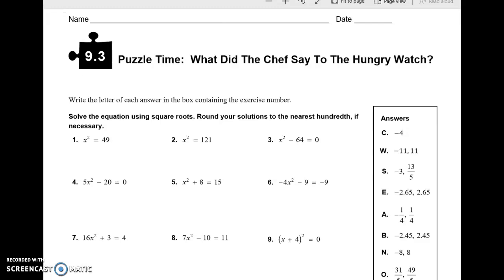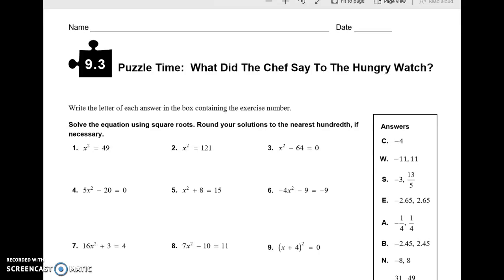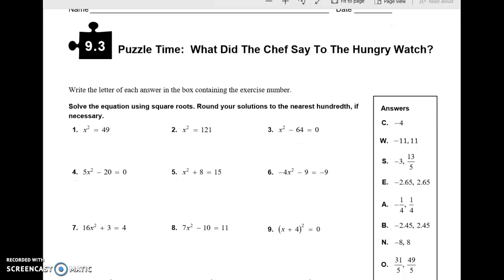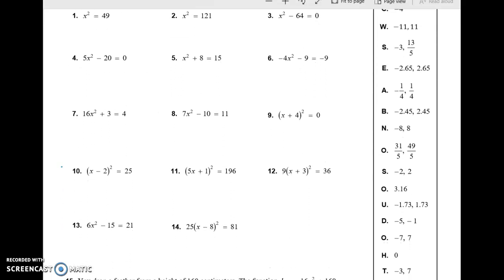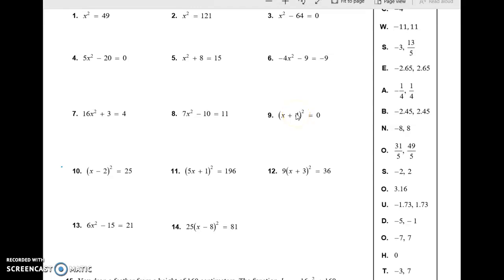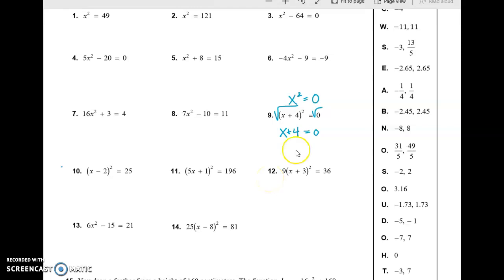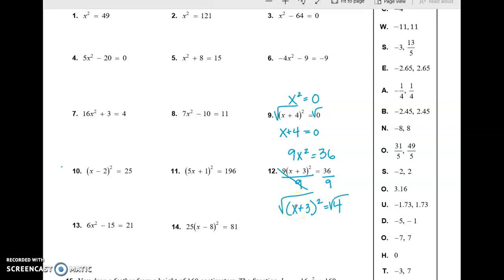9.3 Puzzle - Quick Tips